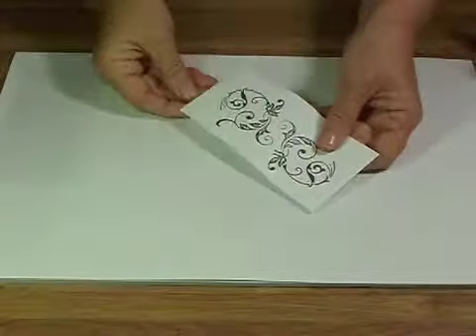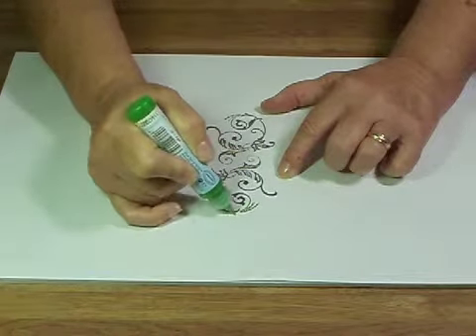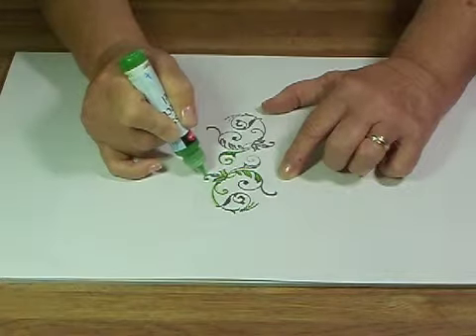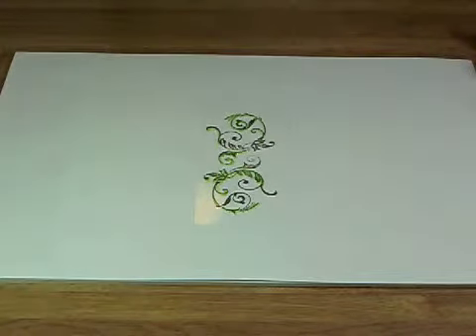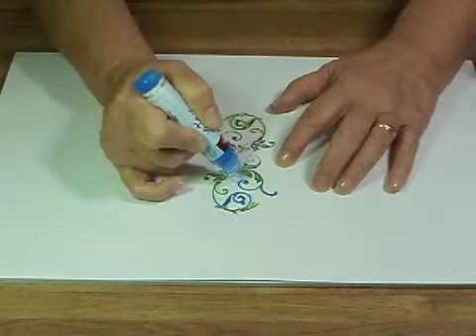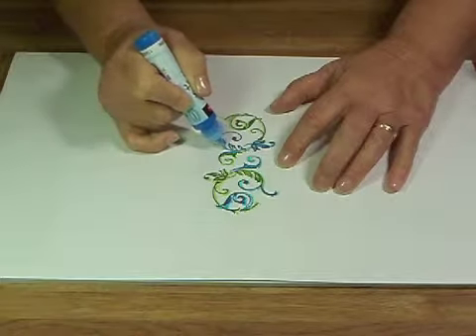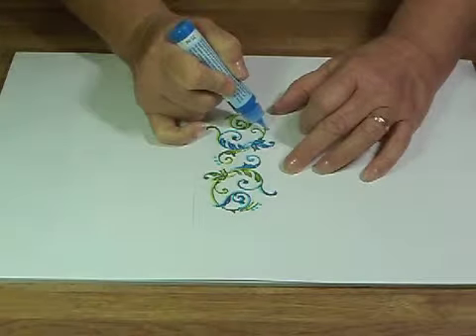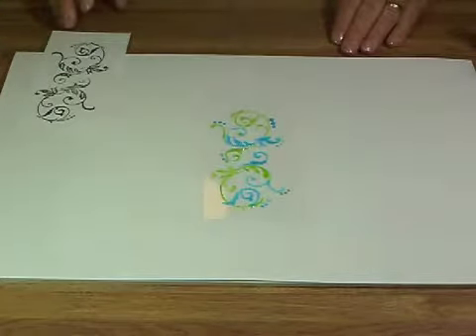Glass Effects Gels Freehand Drawing